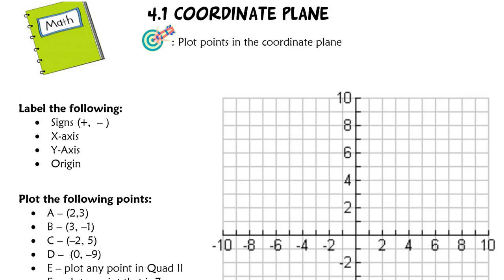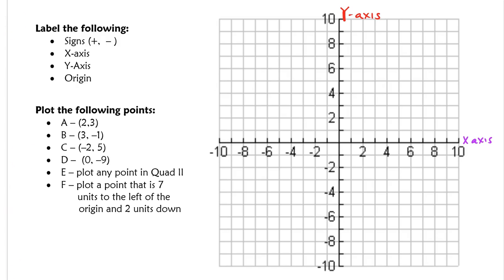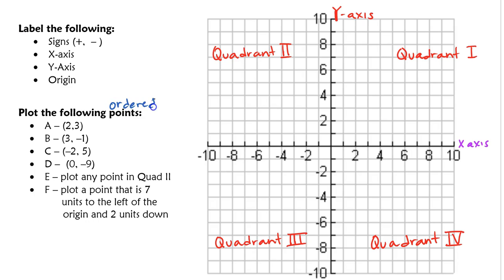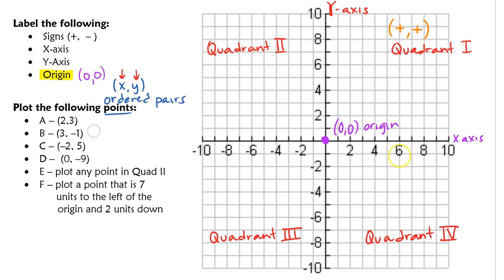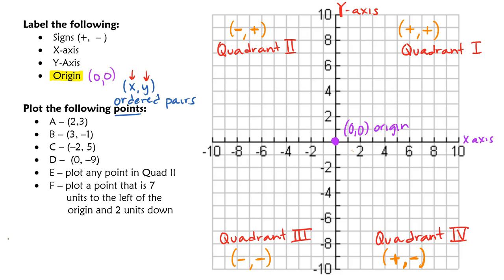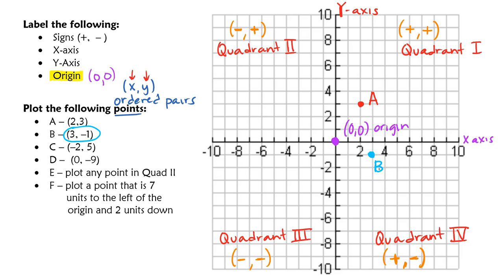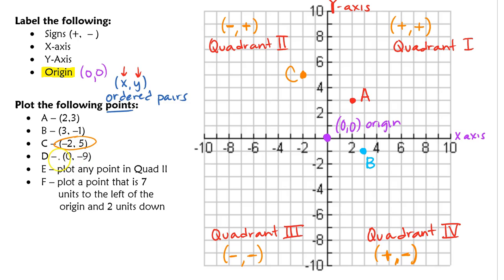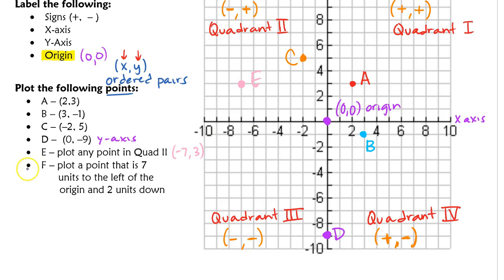4.1 Coordinate Plane